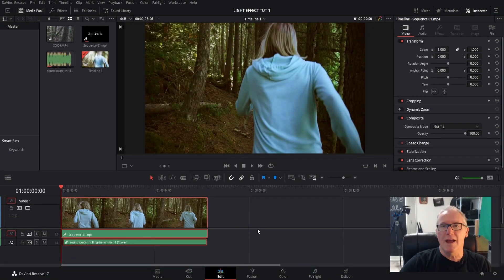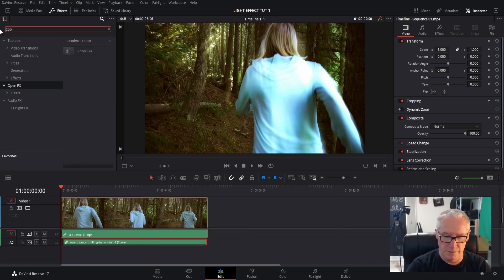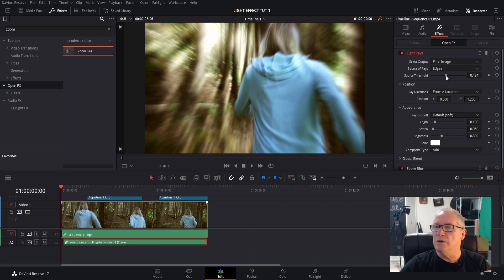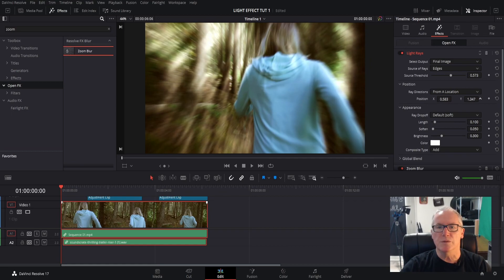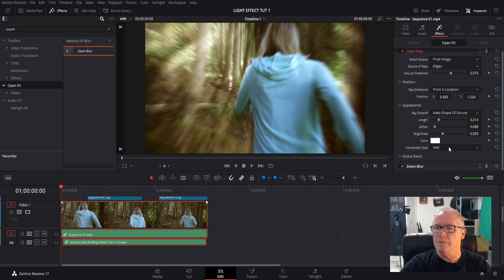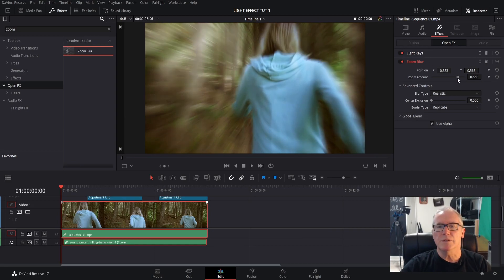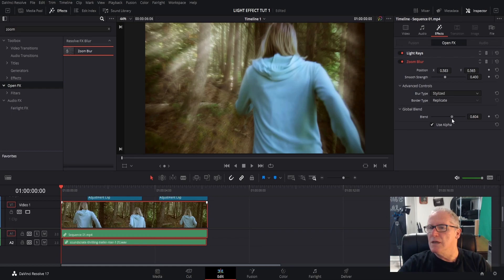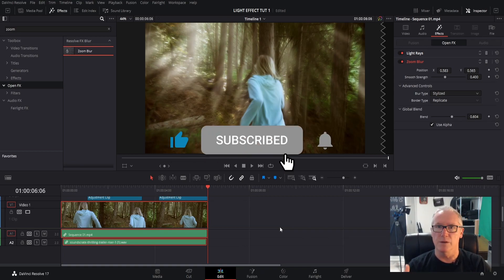Davinci Resolve 17 How To Use Light Ray And Zoom Blur Effects For A Super Cool Look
Davinci Resolve 17. A how to use light rays and zoom blur effects video.
Using the Light Rays and Zoom Blur effects will create some spooky and beautiful addition to any video.

Sample clip shot with a Sony a6500 on a Zhiyun gimbal.